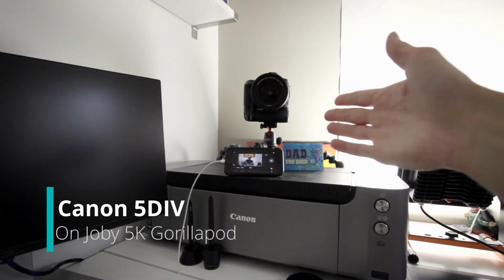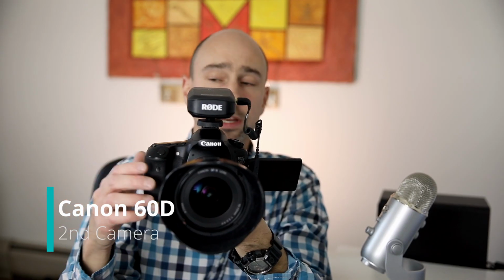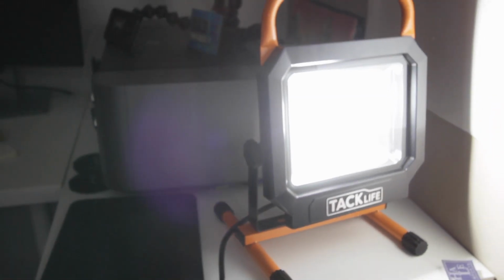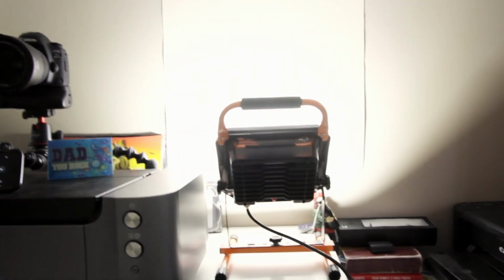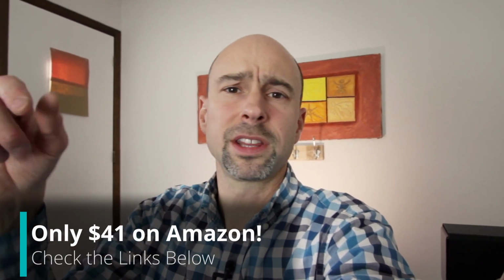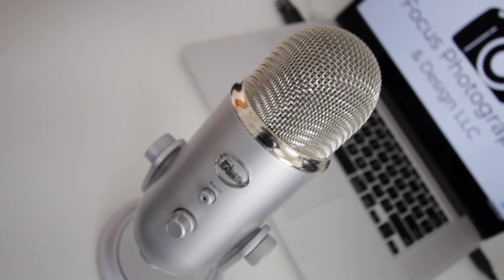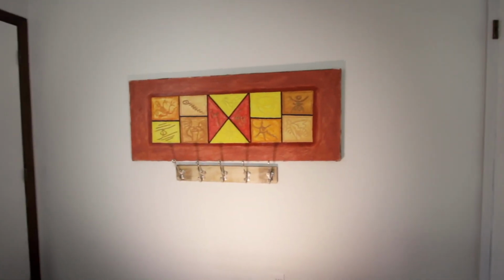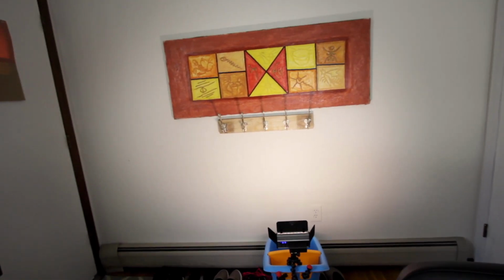My YOUTUBE STUDIO Setup!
I thought I’d share my YouTube setup for making videos!  You don’t need a fancy set to start creating videos and helping people.  If you’re thinking about getting started on YouTube, just get going with what you've got and start creating!  I’ve included links below if you want to check out any of the gear I use.

Canon 5DIV (Amazon)
Canon EF 24-70mm f/2.8 II (Amazon)
Joby 5K Gorillapod (Amazon)

Canon 60D I’d recommend the 80D model (Amazon)
Canon EFS 10-22mm f3.5-4.5 (Amazon) It’s on sale now!

MICROPHONE
Blue Yeti Microphone (Amazon)

LIGHTS
Genaray LED Light (Amazon)
Tacklife 5000Lumen 50W LED work lite (Amazon)
Posterboard (Amazon)

COMPUTER EQUIPMENT
Macbook Pro
Samsung T5 (Amazon)

🎥 Camera Gear 🎥
Canon 5D Mark IV: (Amazon)

Office/Studio
Software:
Adobe Creative Cloud Photography Plan: (Amazon) ScreenFlow: (Amazon)

Computer Equipment:
Samsung T5 SSD:
500 GB (Amazon)
1 TB (Amazon)
2 TB (Amazon)